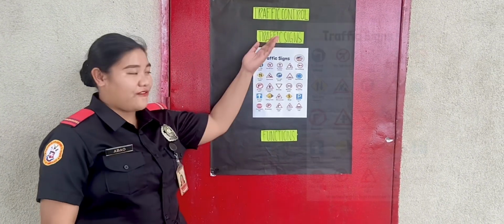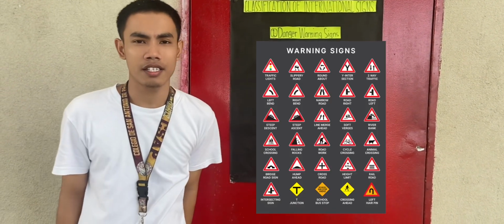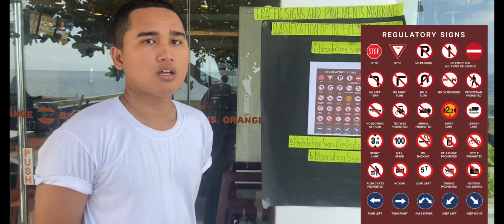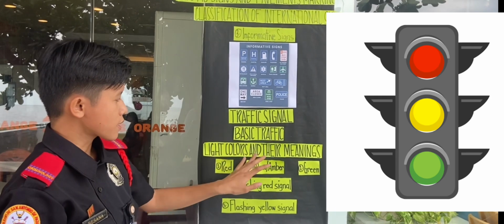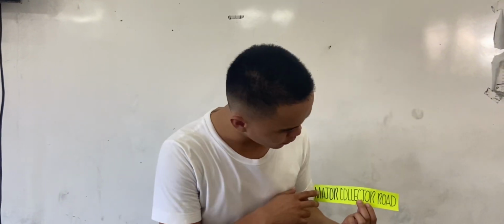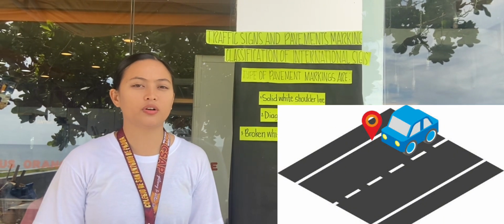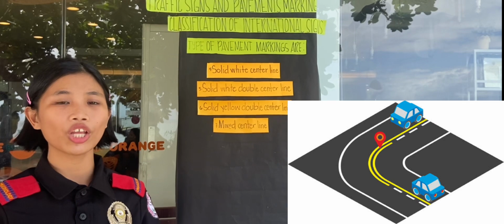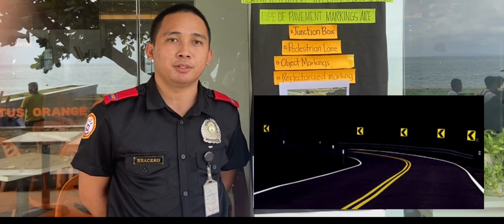GROUP 1 - TRAFFIC SIGNS AND PAVEMENT MARKINGS